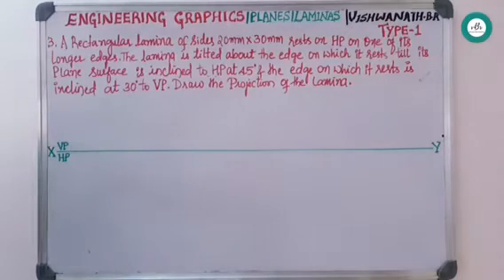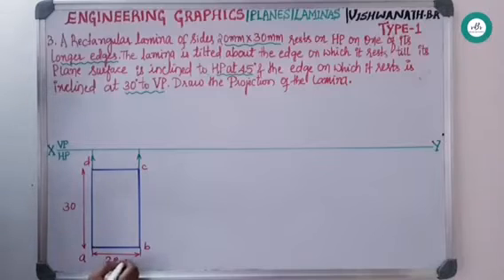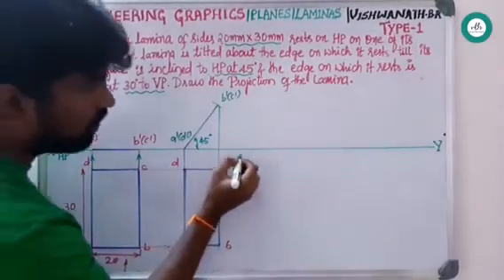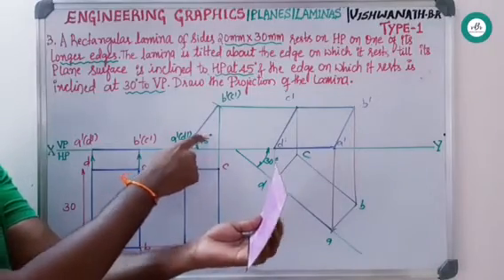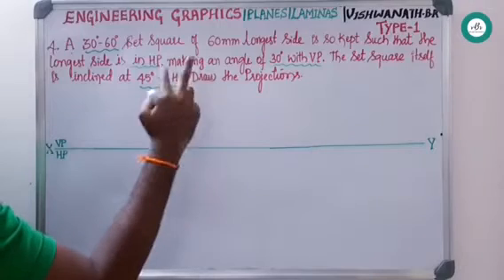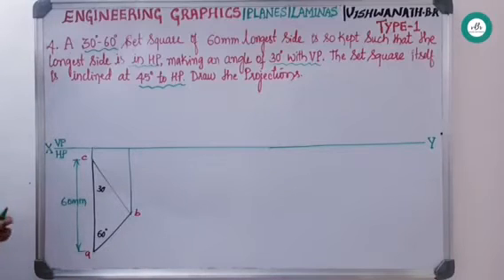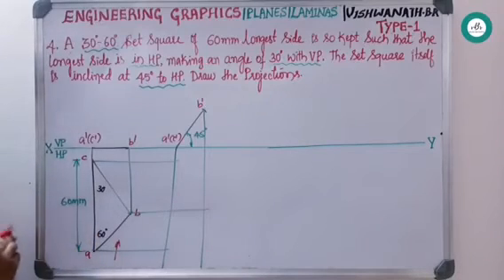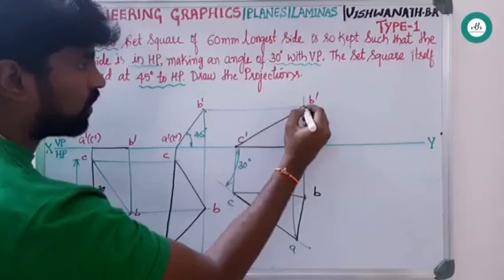Engineering Graphics/Planes/Lamina/Type-1/Video-3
30-60 Setsquare & Rectangular Lamina/Plane